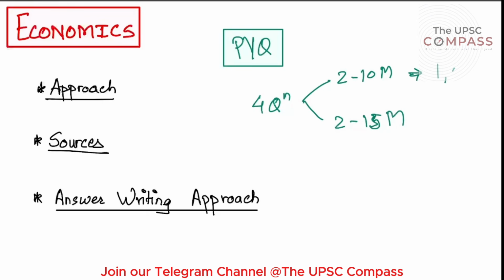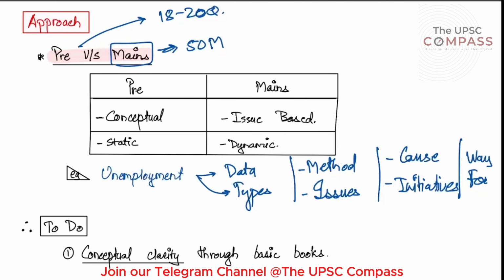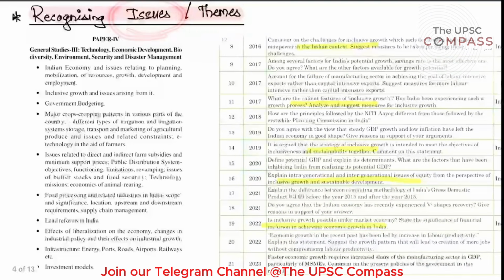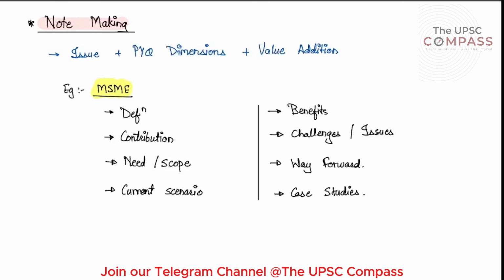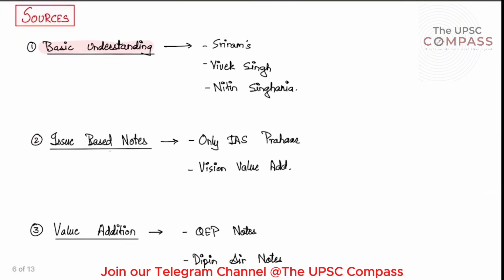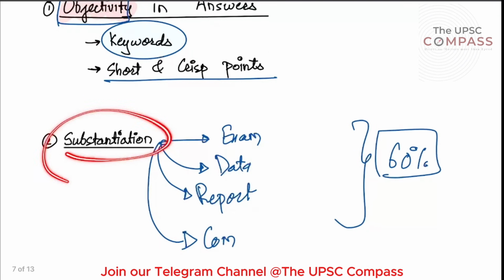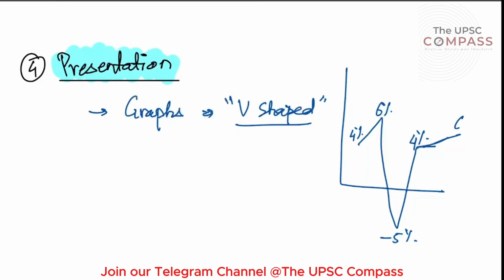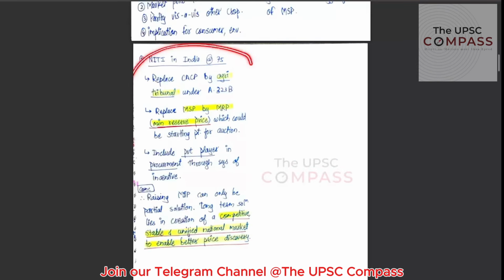Scored One of the Highest In GS 3 | Complete Economics And Agriculture Strategy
Struggling with Economics and Agriculture in GS-3? In this video, I break down a clear and practical approach to prepare these crucial sections:

🔹 Basic Approach – how to build strong fundamentals
🔹 PYQ Analysis – decoding trends & smart focus areas
🔹 Sources & Material – what to read (and what to avoid)
🔹 Answer Writing Tips – structuring, keywords & examples for high scores

This strategy is based on my own experience of scoring consistently high in GS-3 and mentoring aspirants to sharpen their preparation.

👉 If you’re aiming to master GS-3 and turn Economics & Agriculture into scoring subjects, this video will give you a complete roadmap.